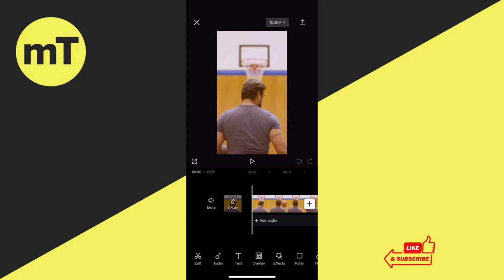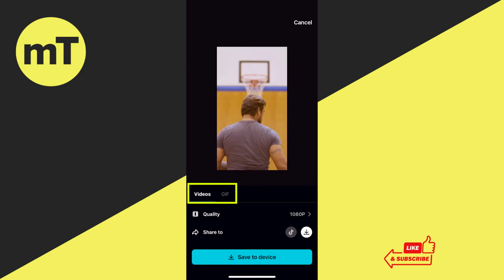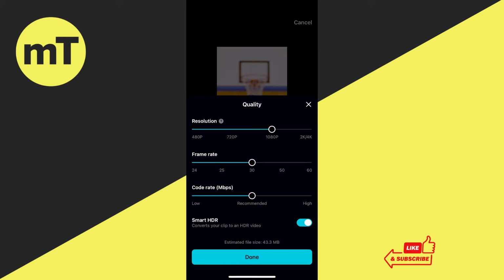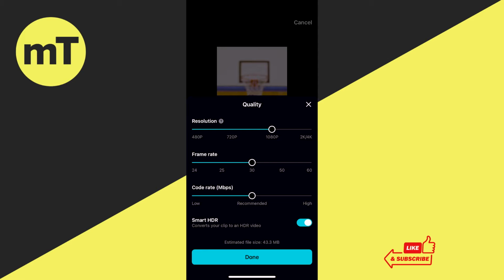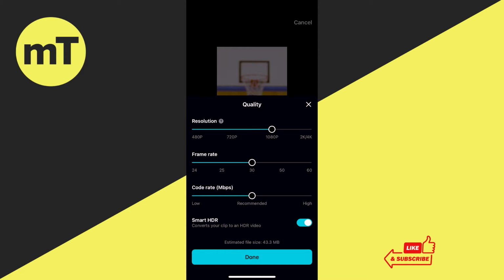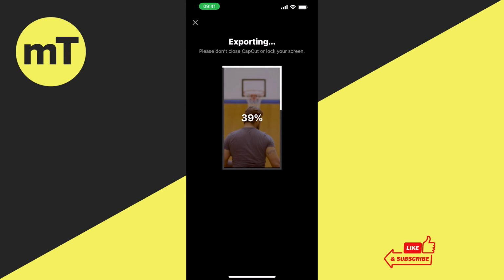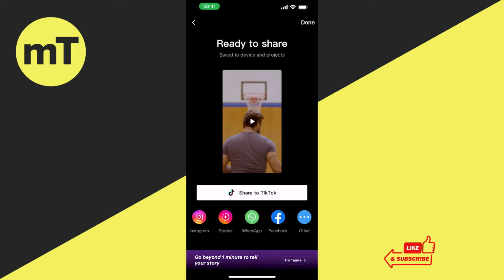How to Export a Video on CapCut Mobile (Android/iPhone)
Are you looking to export your video on CapCut Mobile? In this video, we'll show you how to do just that!

Exporting a video on CapCut Mobile is a breeze and no matter what kind of video you're trying to export, we'll be able to help you out. Whether you need to export a video for personal use, for distribution online, or for use in a business campaign, we have the tools you need to get the job done!